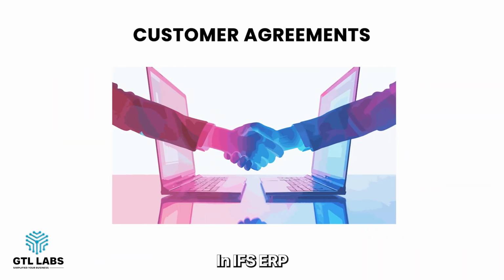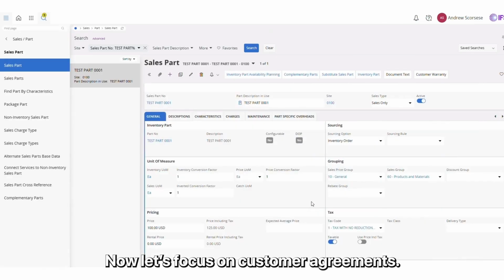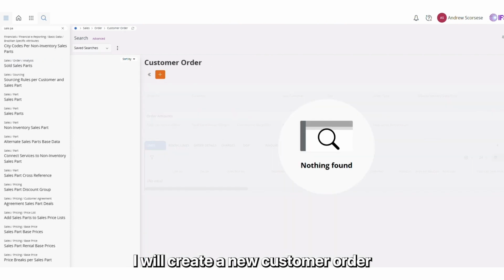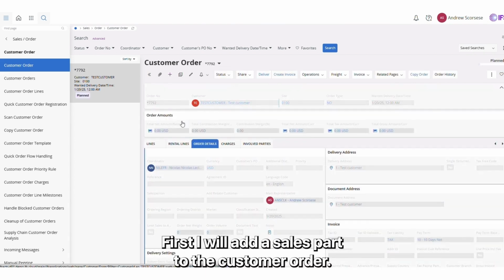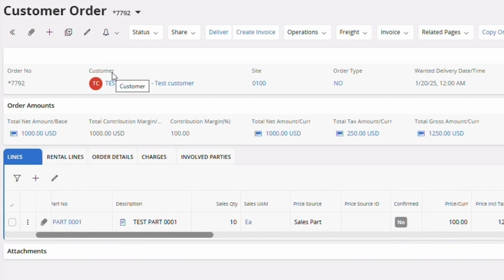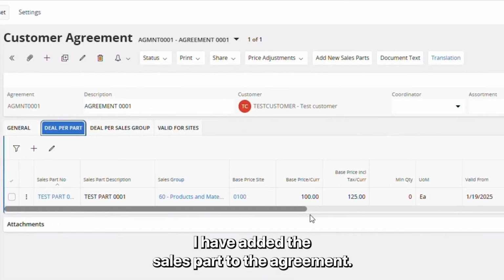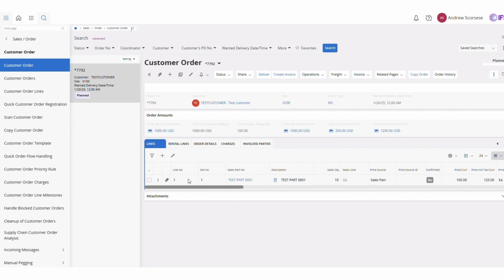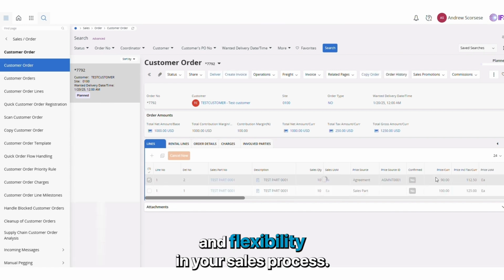Master Customer Agreements in IFS in Minutes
Learn to manage and activate customer agreements in IFS!
In this video, we break down everything you need to know about customer agreements, from creating and activating agreements to ensuring accurate pricing for your customers. Learn how IFS enables businesses to manage flexible pricing while meeting unique customer needs.